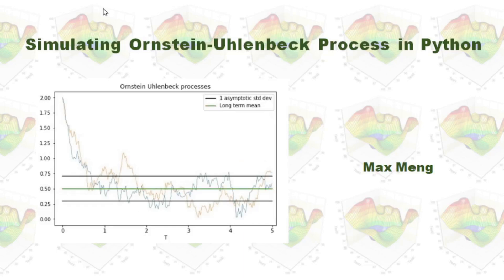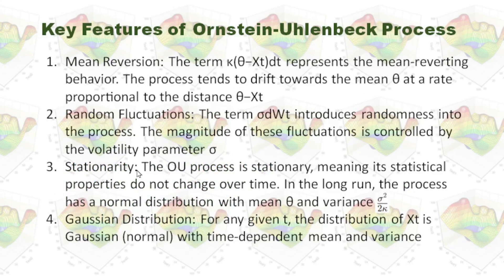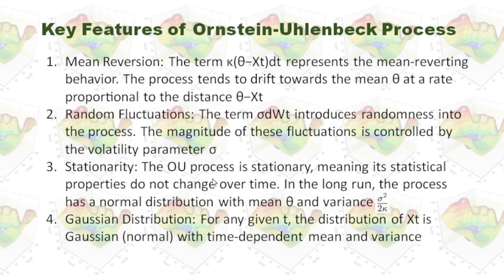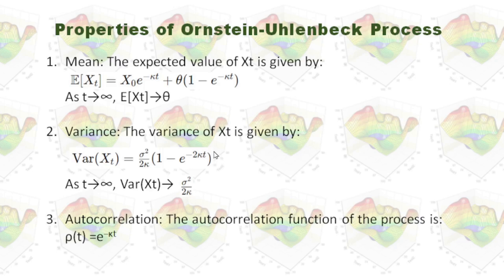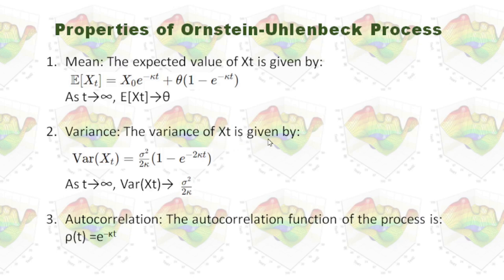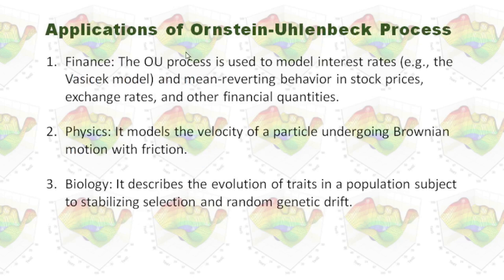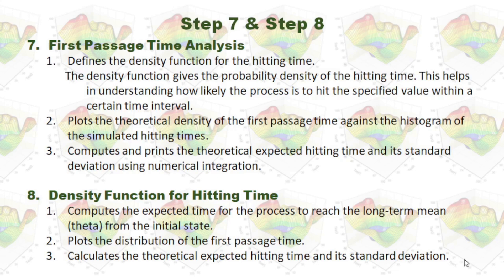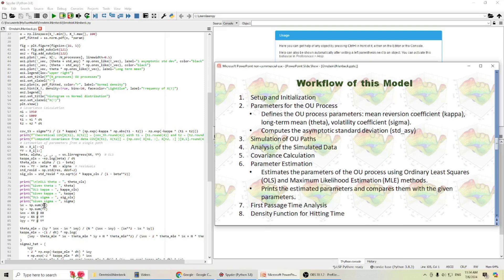Simulating Ornstein-Uhlenbeck Process in Python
The Ornstein-Uhlenbeck (OU) process is a type of continuous-time stochastic process that is often used to model mean-reverting behavior.
It is a solution to a specific type of stochastic differential equation (SDE) and is widely used in various fields such as physics, finance, and biology.
The Ornstein-Uhlenbeck process is a key model for mean-reverting stochastic behavior, characterized by its tendency to revert to a long-term mean, along with random fluctuations.

I simulated the Ornstein-Uhlenbeck process, compared calculated parameters with theoretical parameters, analyzed first passage time.